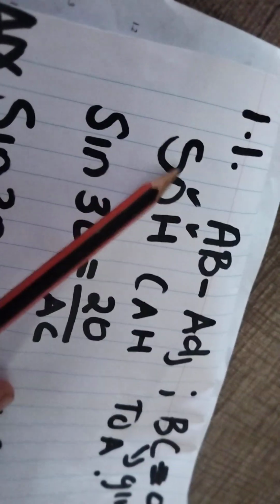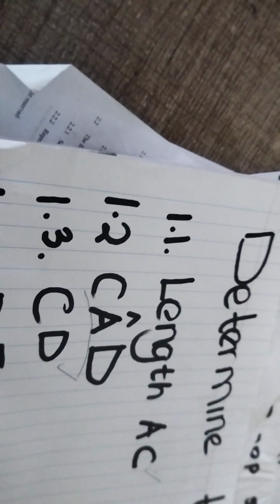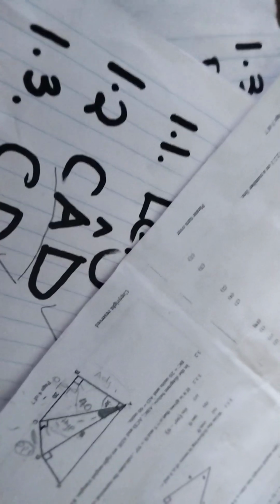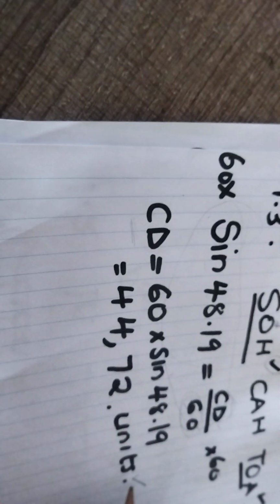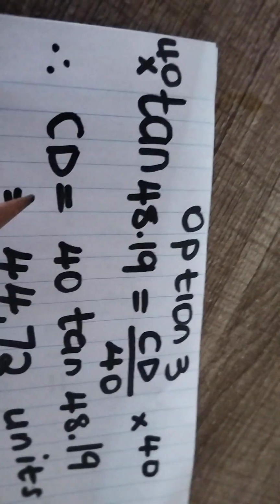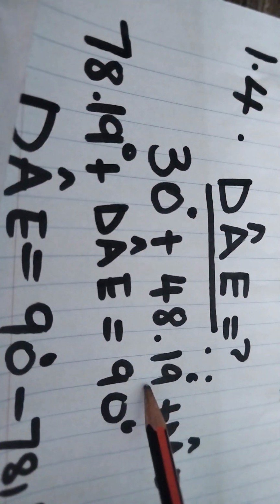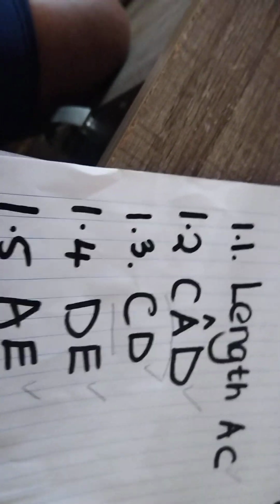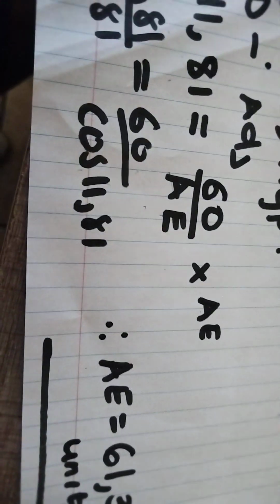2D trigonometry: grade 10 Exam question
How to answer the 2d trig problems